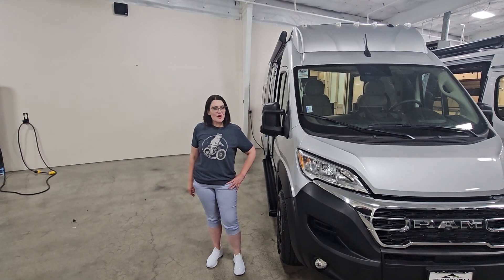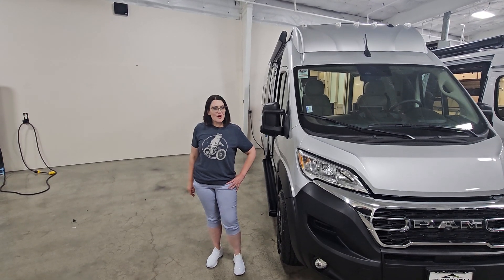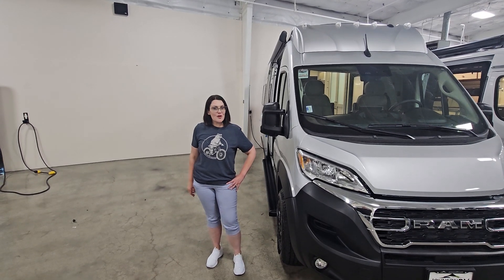New 2024 Coachmen RV Nova 20D - Fife, WA - #22525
Hit the road and enjoy each journey in this Nova Class B coach. Once you park for the day, you can swivel the captain's seats around and enjoy coffee at the removable cockpit table. Lunch can be made on the induction cooktop, and the cold ingredients can go back in the 7.3 cu. ft. refrigerator. The convenient wet bath allows you to freshen up after a day exploring, and when you're ready to turn in for the night you can choose from either two 75" x 26" beds, or combine them to create a 75" x 73" bed instead. You will find ample storage in overhead cabinets along each side, beneath the bed, plus there is an extra wardrobe on the roadside as well.

Each Nova Class B gas motorhome by Coachmen features Sumo Spring front and rear suspension for a smooth ride. Each unit is built on a Ram ProMaster 3500 chassis, and is powered by a 3.6L V6, 24 valve engine with 280 HP. You will appreciate the innovative Firefly multiplex system, the Sure Level tank sensors, and the 3 Group 31, 115AH AGM batteries for added power, as well as a new 24" LED Smart TV to help keep you entertained on long trips. Inside, you'll find solid hardwood cabinetry, a fiberglass shower verses the competitors ABS shower, a remote control MaxxAir fan with a rain sensor, and many more comforts to make you feel right at home. There is also a Truma Aventa 13,500 BTU A/C with three speeds, a dehumidifier, and night mode to ensure your comfort throughout each trip!